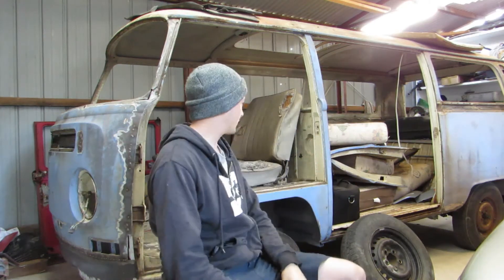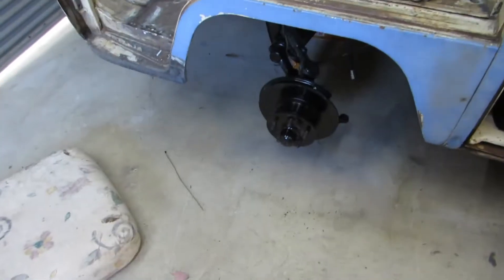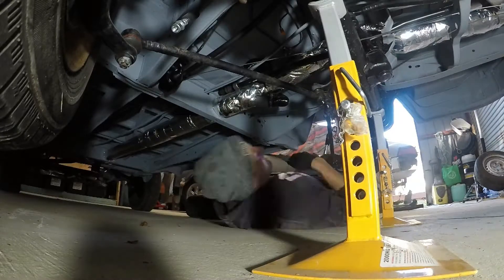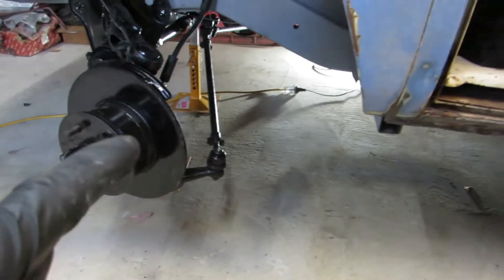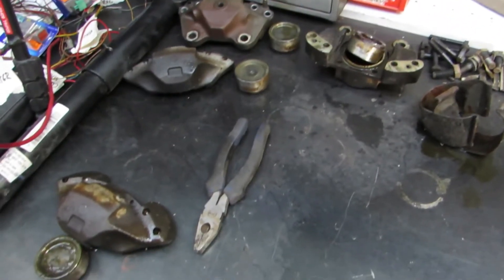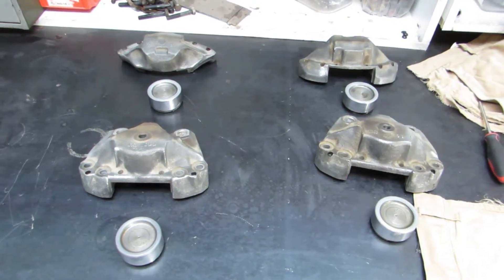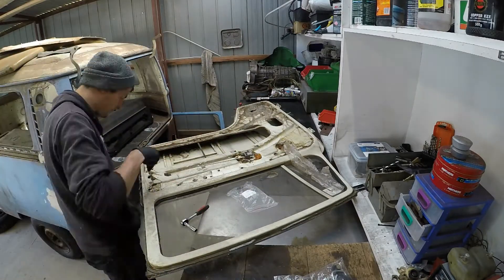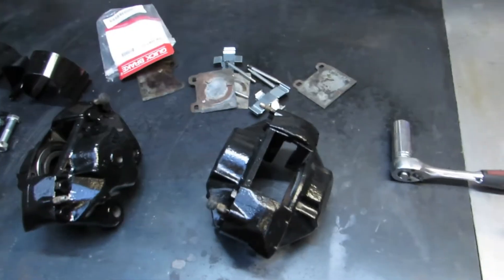KOMBI RESTO : WELL THAT DIDNT WORK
Ready for some more kombi love, onto the brakes and getting this thing to steer. was a good day in the shed but had some shitty news at the end which was pretty much all my fault.